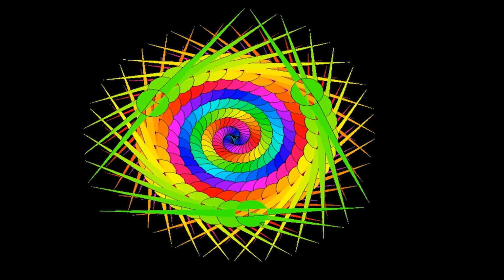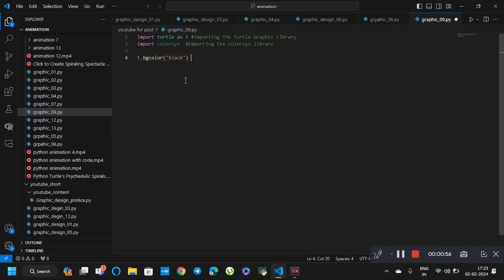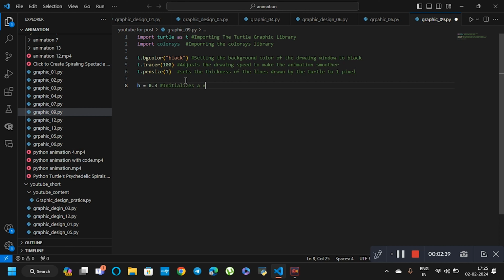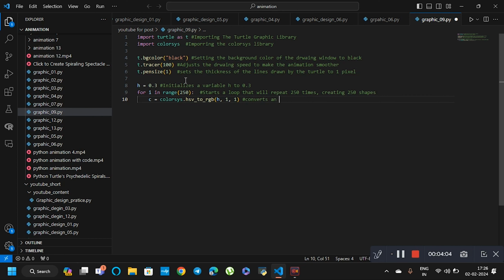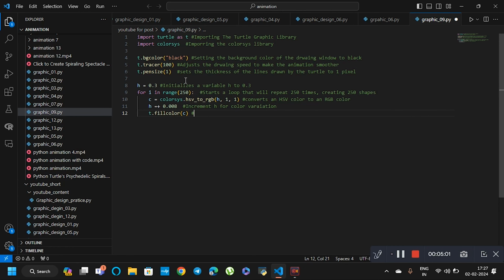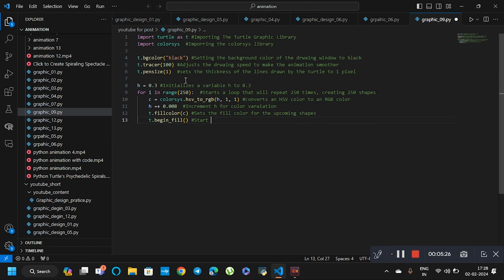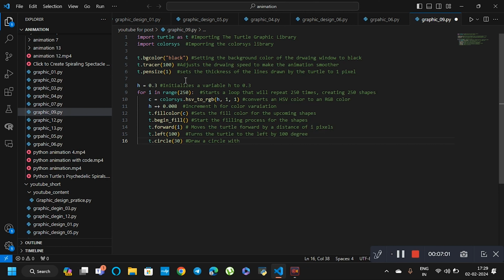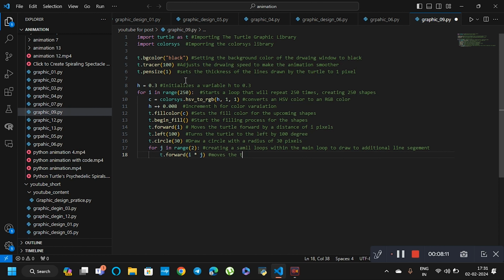✨ Hypnotic Dance of Colors: Python Triangle Animation Turtle Graphic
Get mesmerized by the hypnotic dance of colors in this Python triangle animation using the Turtle graphic module. Learn how to create this stunning visual using simple code in this tutorial. Impress your friends and stand out with a unique skill in your next project!
Experience the mesmerizing beauty of a Python triangle animation created with Turtle graphic. Watch as the colors dance and swirl in a hypnotic display that will captivate your senses. See how this simple code can create such a stunning visual!✨ Hypnotic Dance of Colors: Python Triangle Animation Turtle Graphic

how to make a python animation
python animation tutorial for beginners
best python turtle graphics projects
create hypnotic animations with python
python coding tutorial (if the video includes a tutorial aspect)
3d animation (if the animation creates a 3D illusion)
relaxing animation (if the animation is soothing or calming)
satisfying animation (if the animation is visually pleasing)
abstract animation
colorful animation
programming
python animation
python turtle graphics
turtle graphics animation
hypnotic animation
triangle animation
geometric animation
coding art
how to make a hypnotic animation with python
create a dancing triangles animation using turtle graphics
python code for 3d animation
learn python coding through animation
mesmerizing geometric art with code